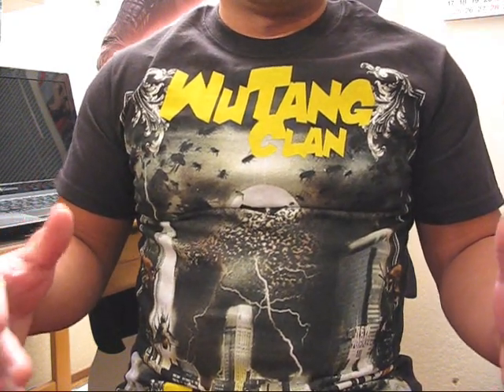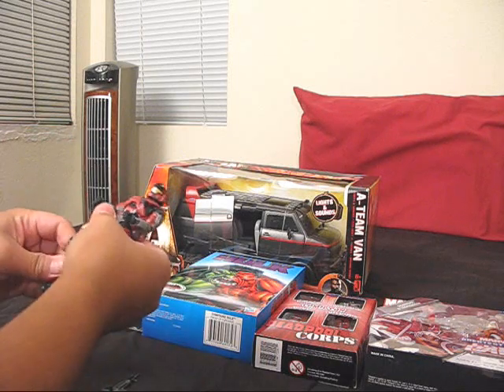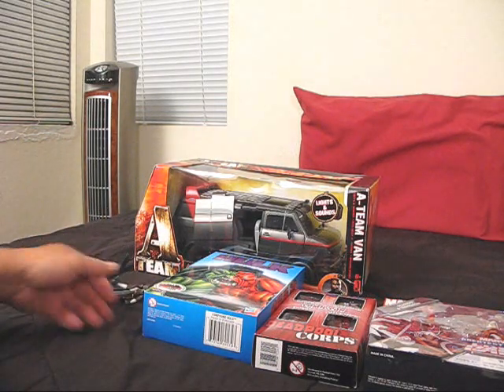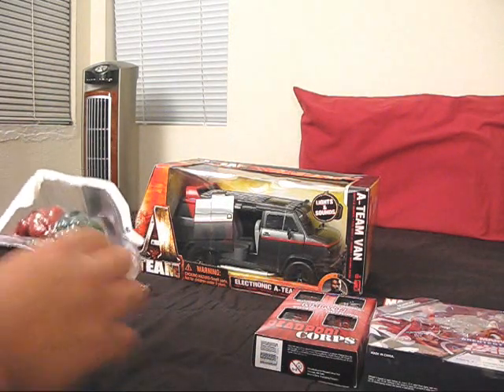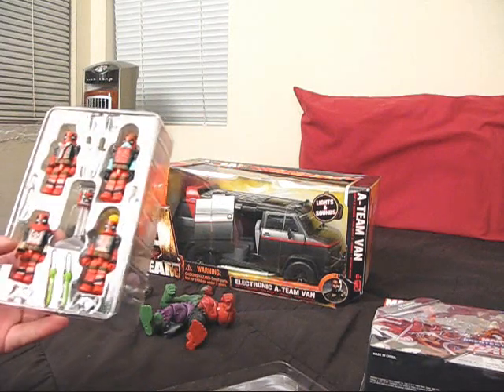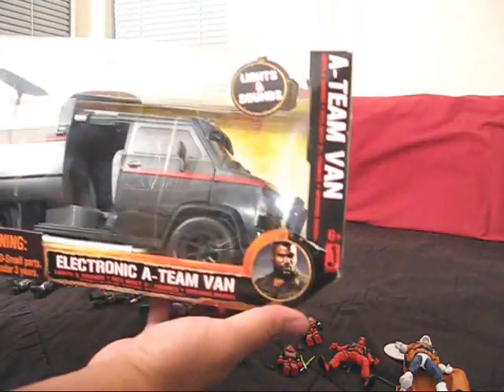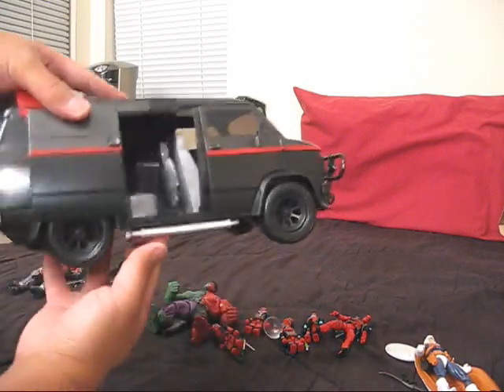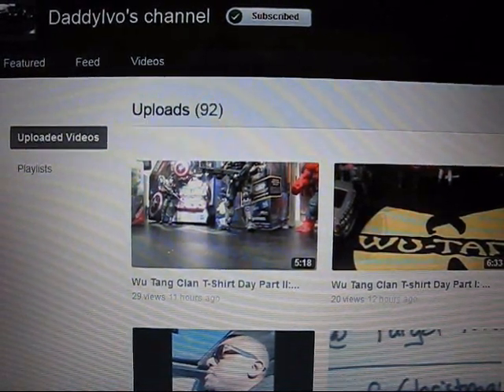Wu-Tang T-Shirt Day! Super Dopic Opening Party! Ivo's Birthday!